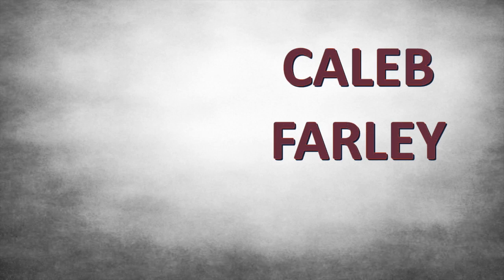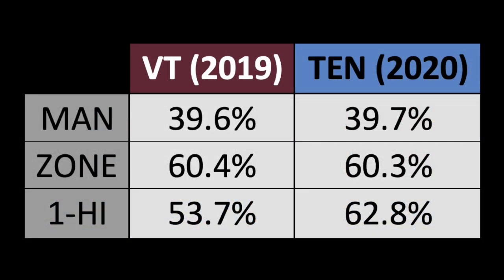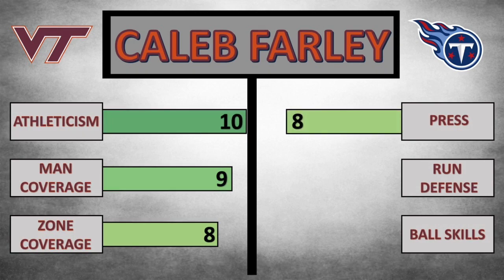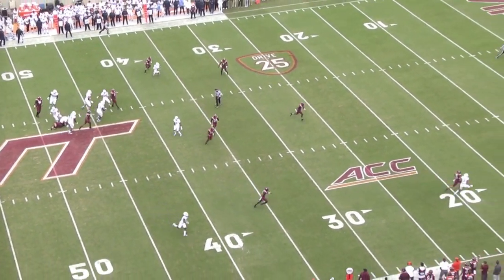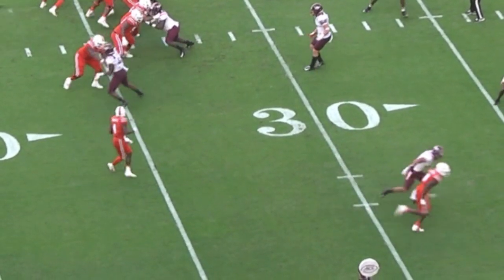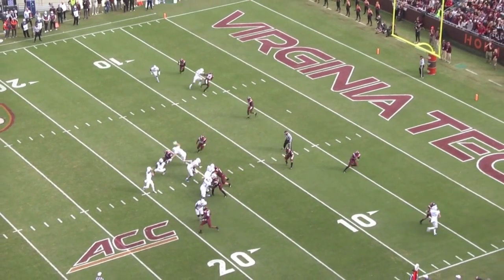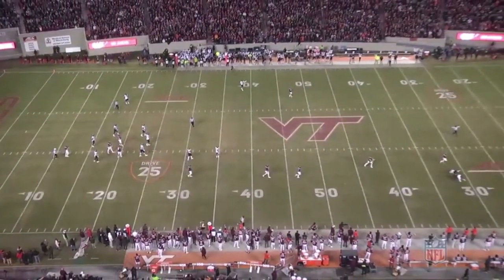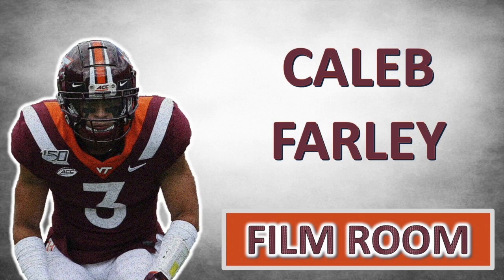Film Room: Caleb Farley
Breaking down the Tennessee Titans' 1st round draft pick, Caleb Farley's All 22 Film.